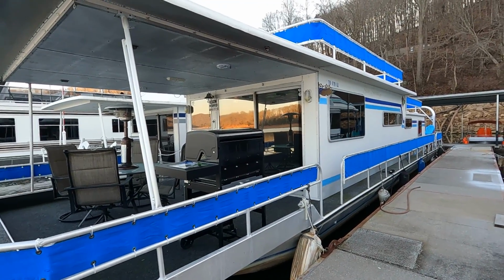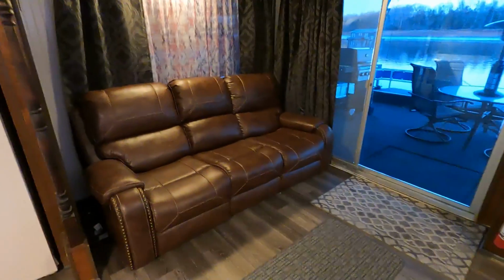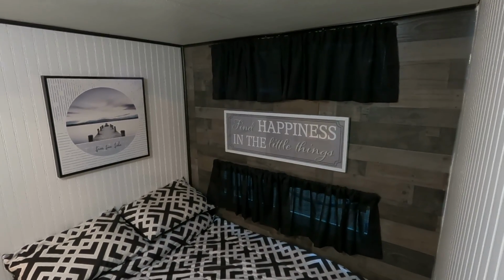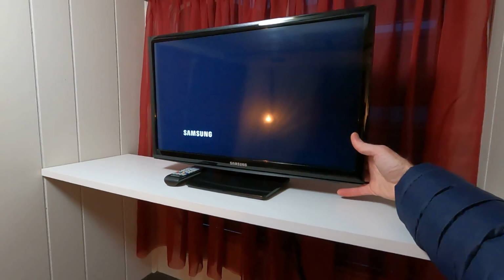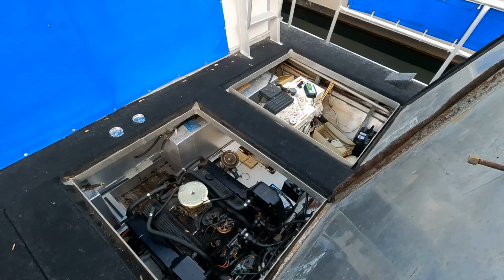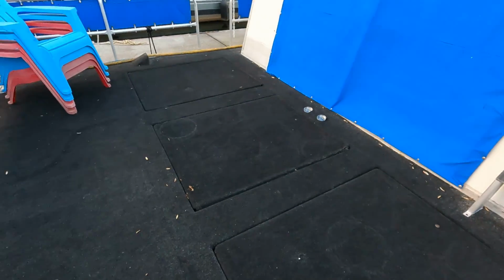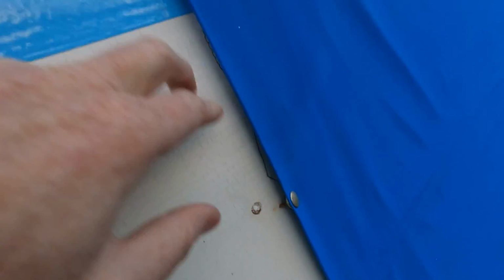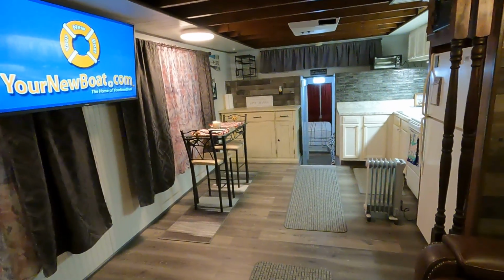1977 Sumerset 14 x 58 Aluminum Hull Houseboat on Norris Lake Tennessee - SOLD!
**April 2023 Condition Update - Repowered Engine Starts & Runs - Outdrive does NOT Shift Forward or Reverse. And Generator is Operational! - Priced Accordingly - Offered AS-IS.**
This 1977 Sumerset 14 x 58 Aluminum Hull Houseboat For Sale on Norris Lake Tennessee features 2 Bedrooms (Queen Master & Full Size Guest Stateroom), 1 Bathroom (Marine Head, Shower, & Vanity), an Updated Interior with Dual Roof-Mount Air Conditioning Units with Heat Strips (New in 2021), an Electric Refrigerator/Freezer, Oven/Range, Microwave, Gas Grill, Stainless Sink, a 50'' UHD Smart TV with Winegard Satellite Dish, an AM/FM/USB/Aux/Bluetooth Stereo with Interior/Exterior Speakers, Leather Reclining Sofa, Patio Table/Chairs, and much more!
This Aluminum Hull Houseboat is equipped with a Repowered 5.0LX MerCruiser V8 Inboard/Outboard Engine, Recent Maintenance and Upgrades include new Roof Air Conditioning Units, Roof Gel-Coat, Railing & A/C Mounts Elevated in 2021! Norris Lake Slip is Transferable!
SOLD!